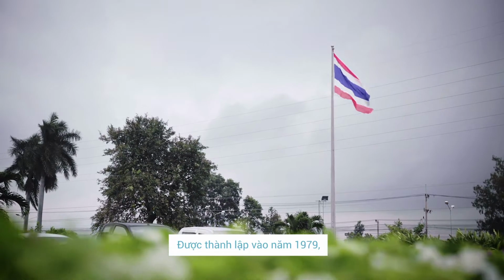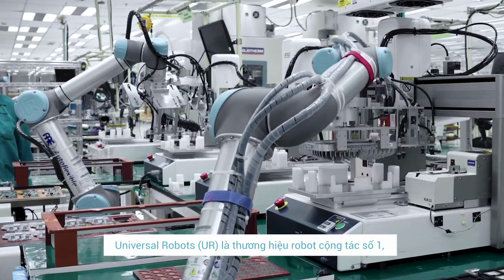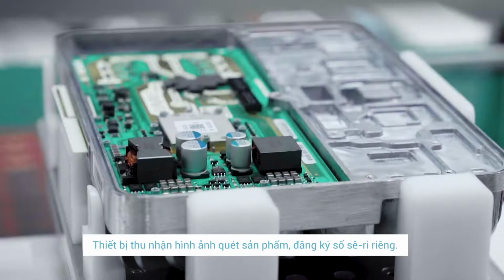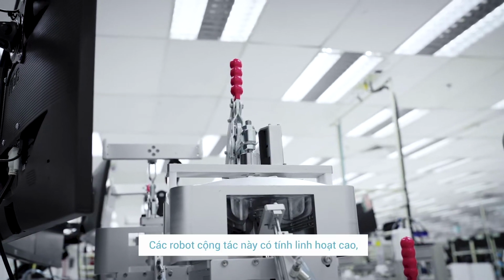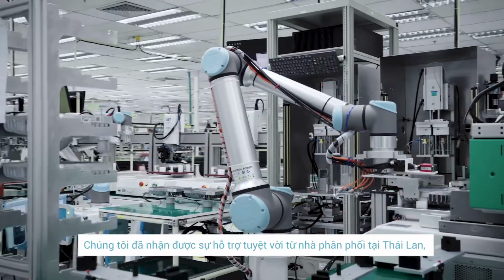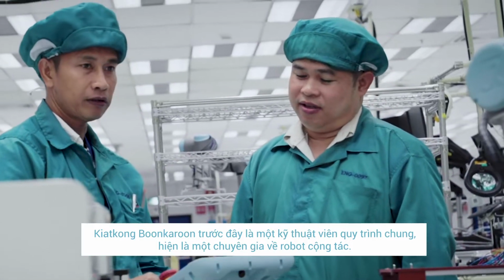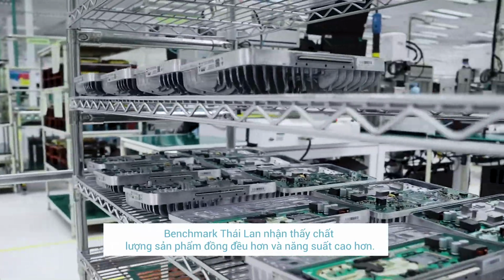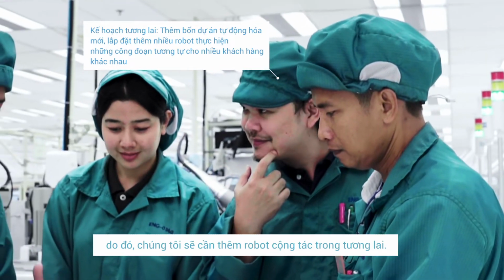Benchmark Electronics Thailand cải thiện năng suất sản xuất tới 25% sau khi lắp đặt robot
Benchmark Electronics Thailand (Benchmark Thailand) lắp đặt 4 robot cộng tác UR5 và 2 robot cộng tác UR10e tại dây chuyền lắp ráp của cơ sở Kora, Thái Lan. Năng suất sản xuất tại nhà máy đã được cải thiện tới 25% đồng thời tiết kiệm diện tích sản xuất 10% do đế chân robot nhỏ. Ngoài ra, nhân viên vận hành tại nhà máy được luân chyển sang thực hiện những cocong đoạn yêu cầu kỹ năng cao hơn và phức tạp hơn tại chuyền lắp ráp.